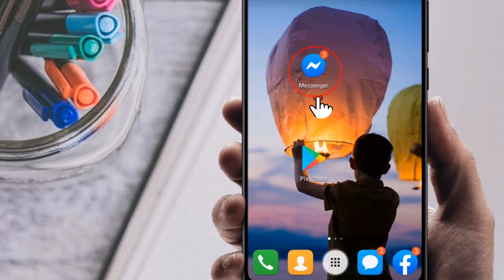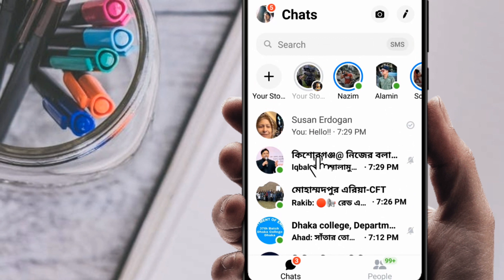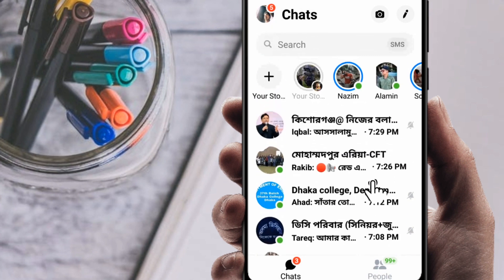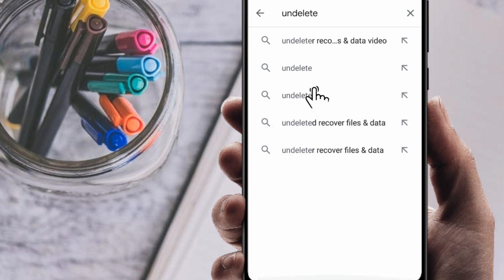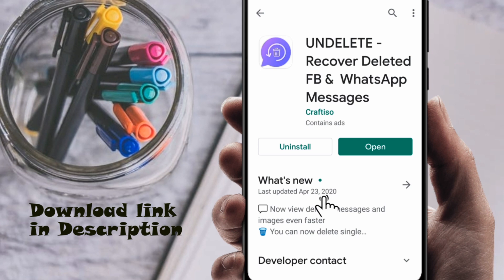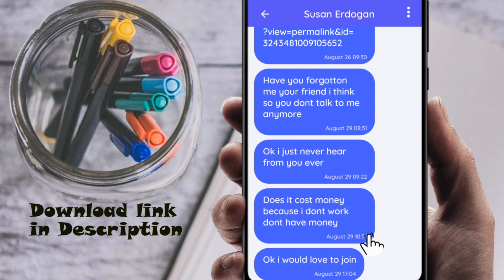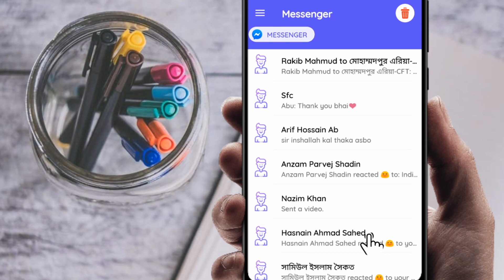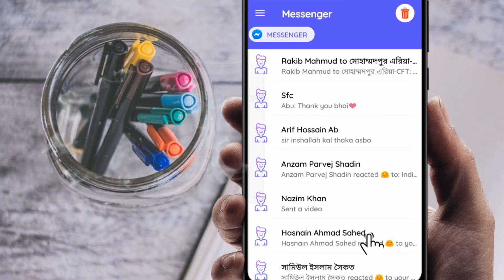How to Recover Deleted Messages on Messenger 2021 || Messenger Delete Conversation Recovery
How to Recover Deleted Messages on Messenger or messenger delete conversation recovery is a Facebook Messenger tips video. You can learn about recovery deleted messages on messenger. so watch this video until the end.